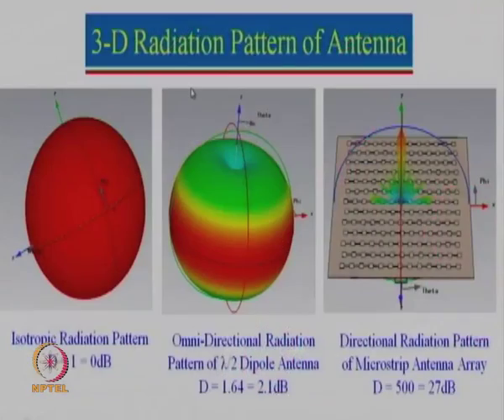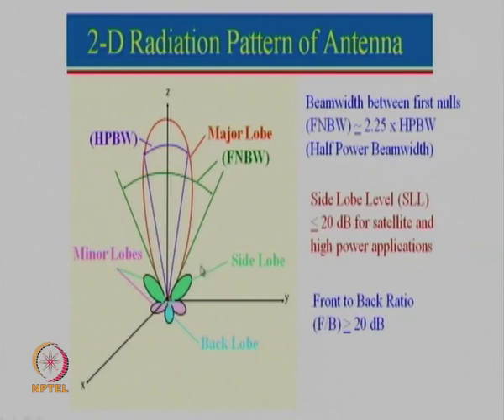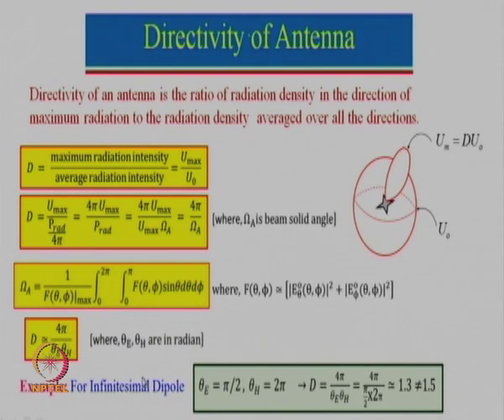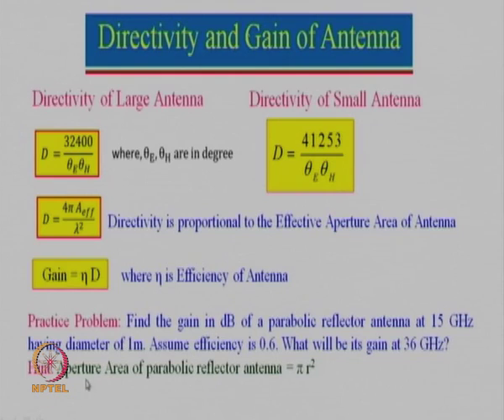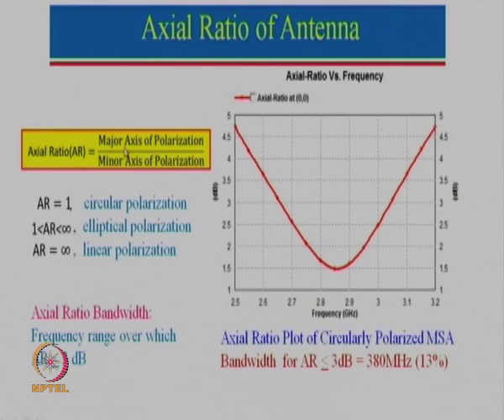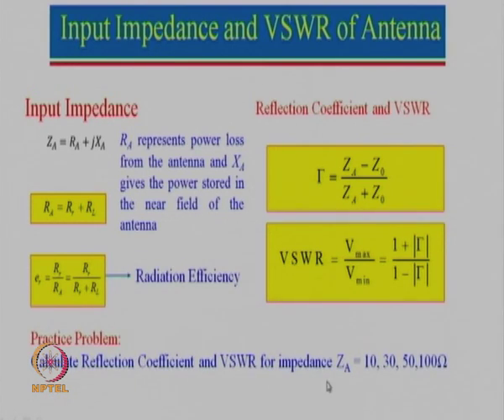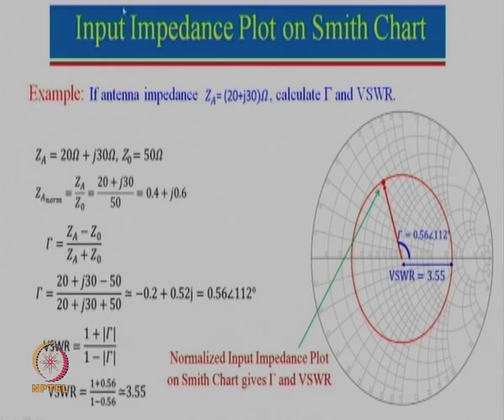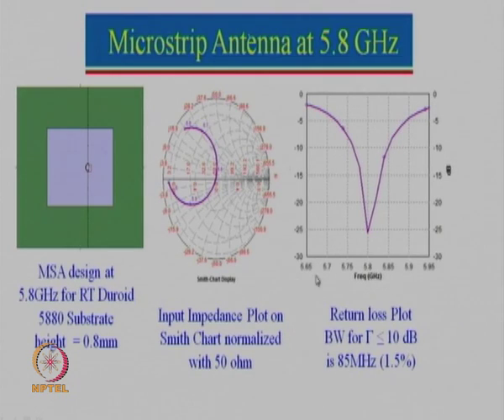Week1-Lecture 4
Antenna Fundamentals-I

 To access the translated content:
1. The translated content of this course is available in regional languages.
 2. Regional language subtitles available for this course
 To watch the subtitles in regional languages:
 1. Click on the lecture under Course Details.
 2. Play the video.
 3. Now click on the Settings icon and a list of features will display
 4. From that select the option Subtitles/CC.
 5. Now select the Language from the available languages to read the subtitle in the regional language.